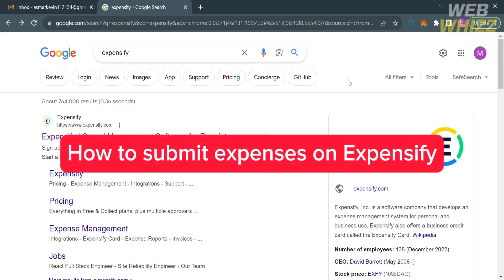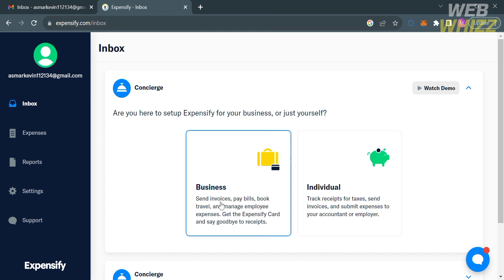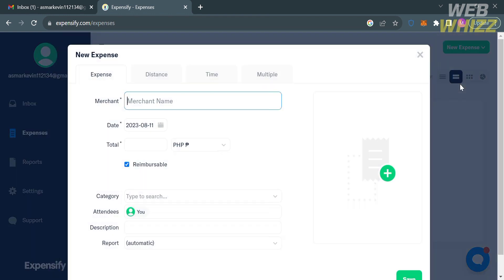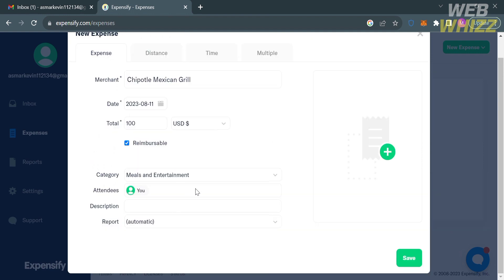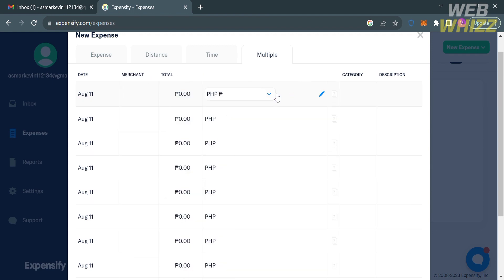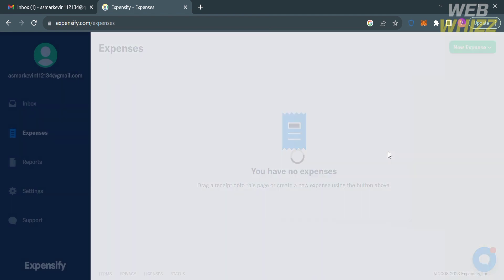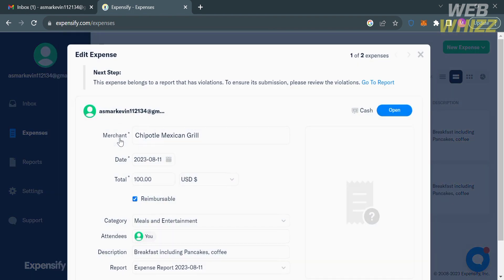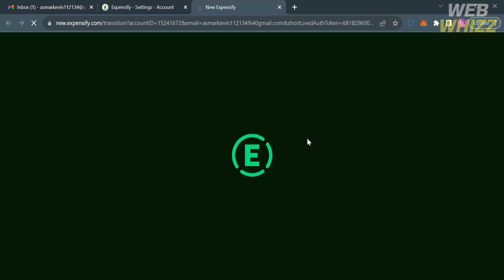How to Submit Expenses on Expensify (2026) Expensify Tutorial/Demo/Review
How to Submit Expenses on Expensify / Expensify Tutorial/demo/review